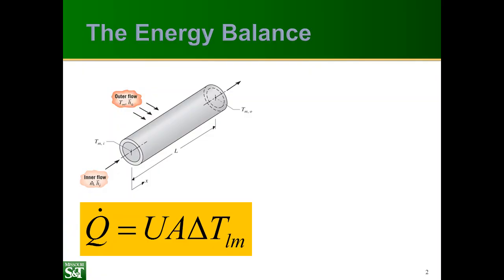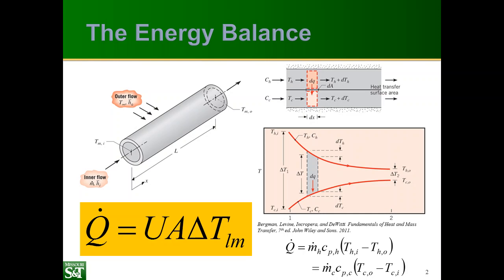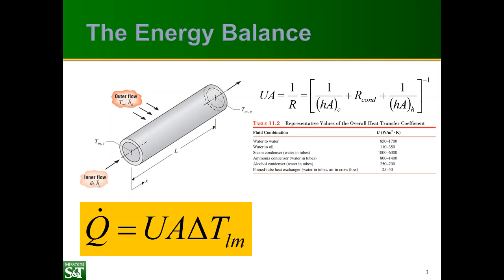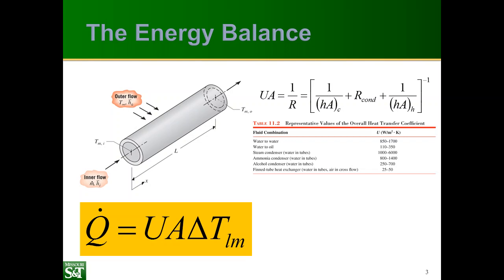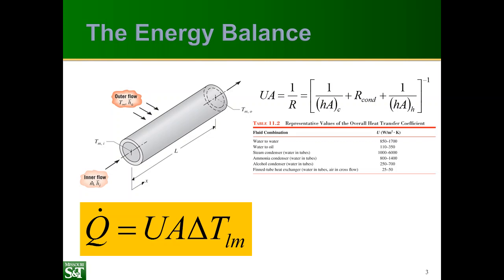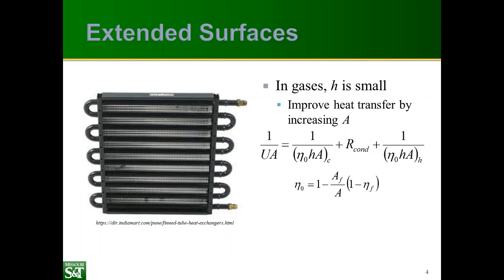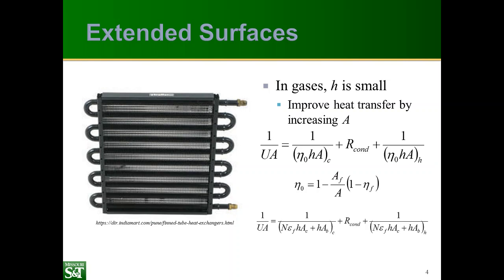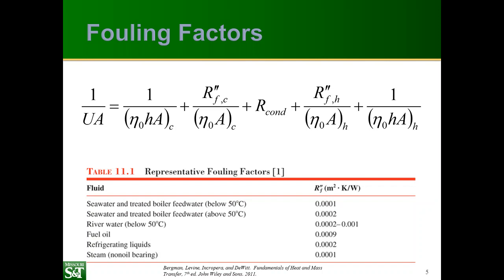NE 3223 M04 02 LMTD